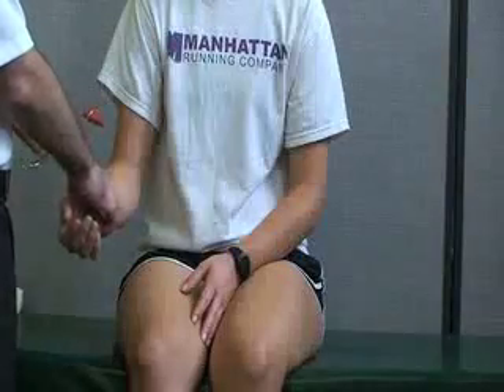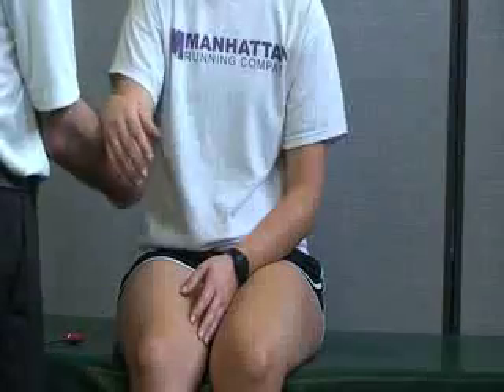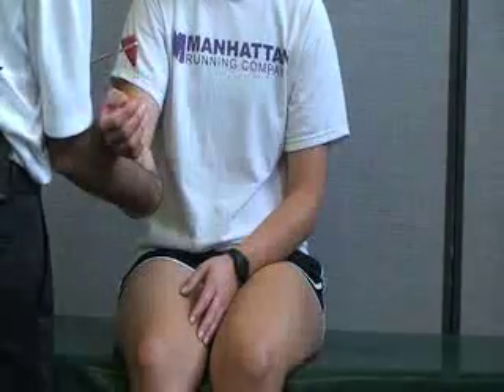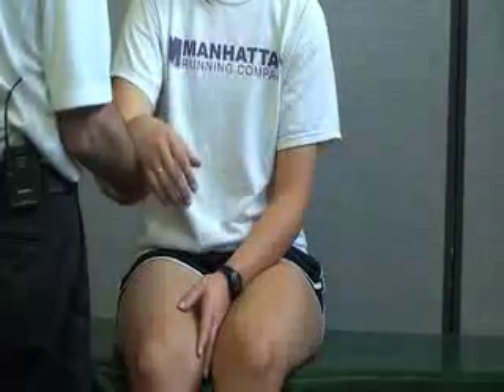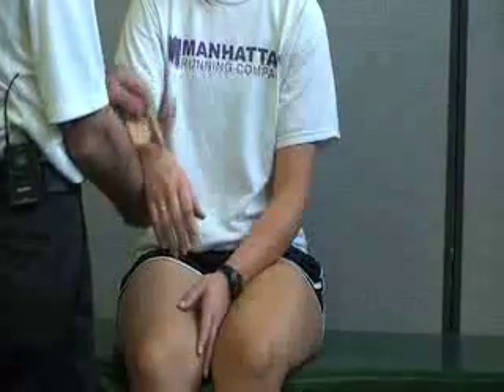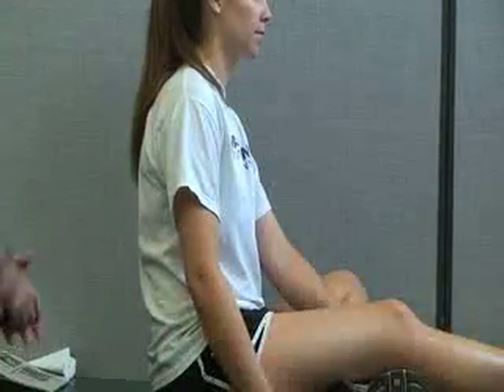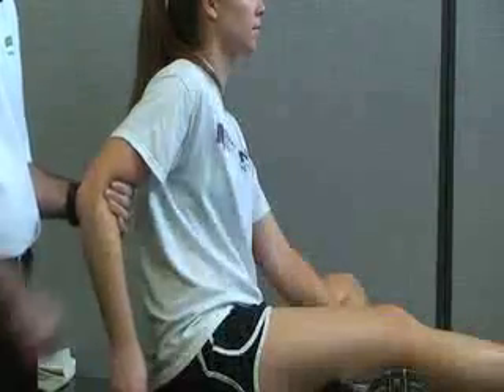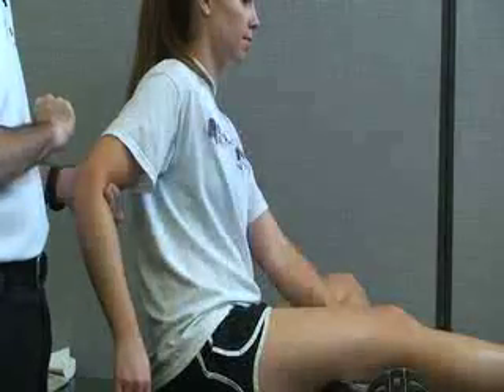Reflex Tests for Upper Extremity Assessment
This video describes how to perform reflex tests during an upper extremity assessment: biceps brachii (C5), brachioradialis (C6), and triceps brachii (C7). Author: Dr. Donald Fuller, PhD, ATC (Life University, Marietta, GA).